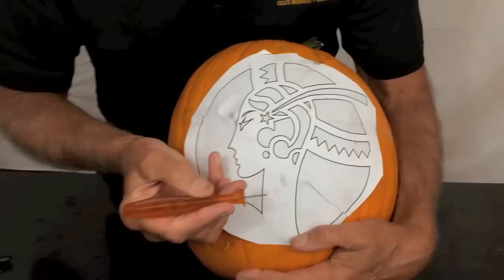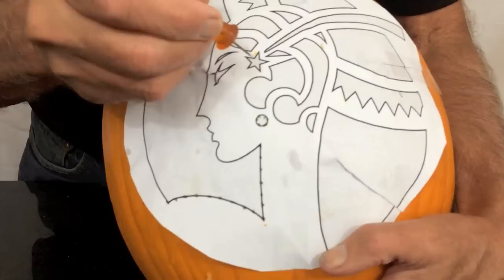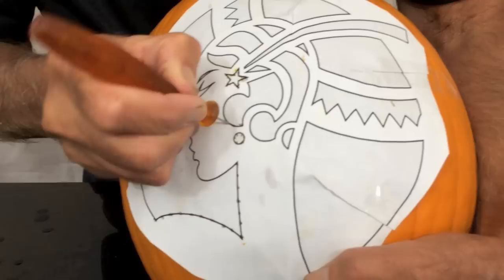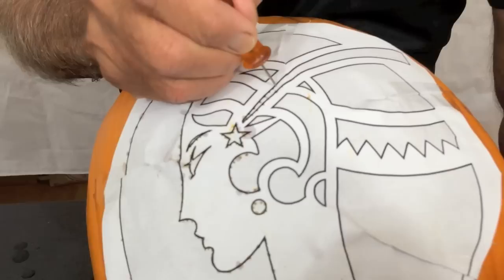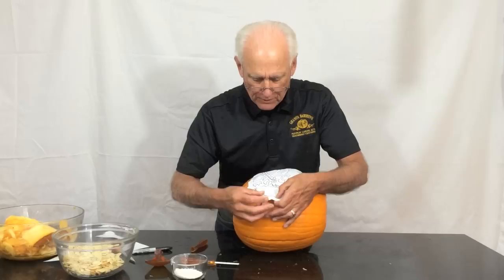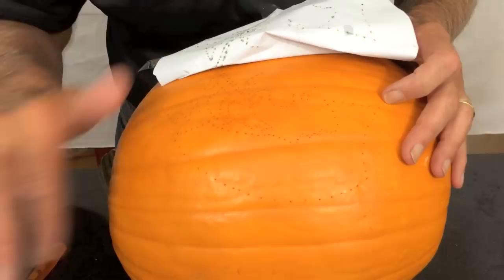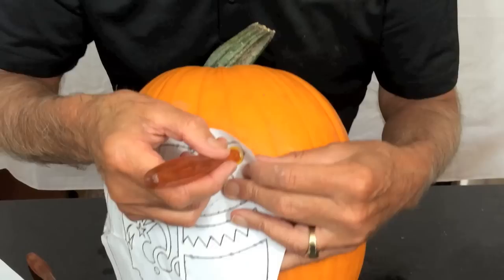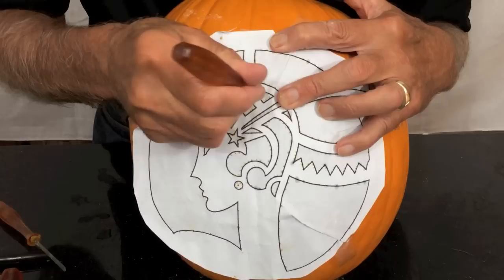Transferring Your Pattern to Your Pumpkin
Master carver John "Grampa" Bardeen shows you how to transfer your pattern to your pumpkin using a steel-tipped poker. Grampa Bardeen's Family Pumpkin Carving Sets are available at GrampaBardeen.com and Amazon.com (eligible for Prime shipping).

for more pumpkin carving tips and tricks!